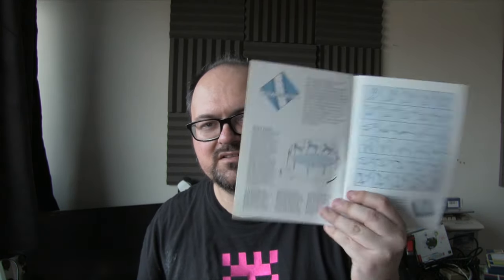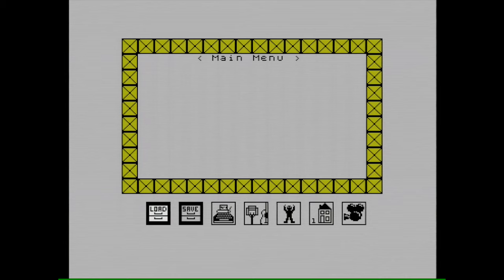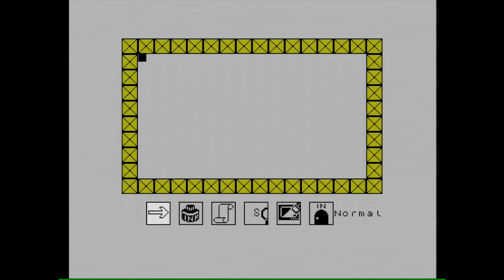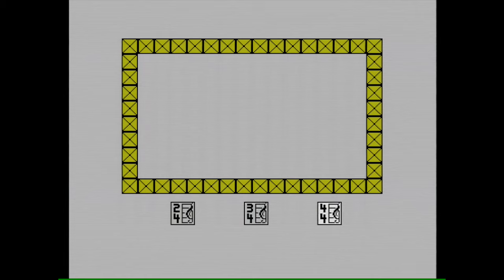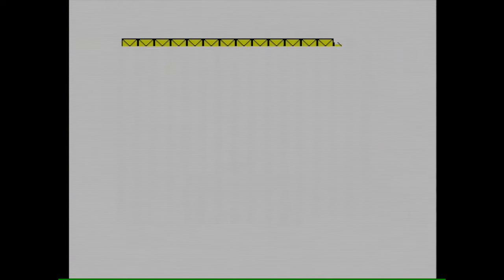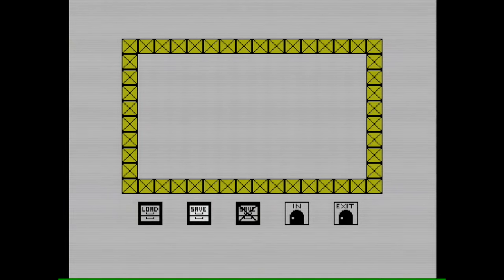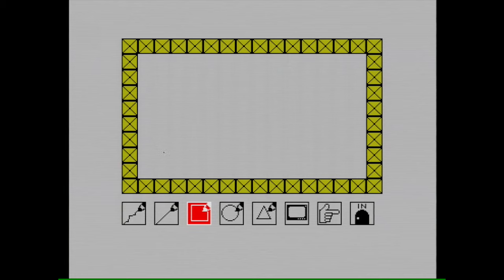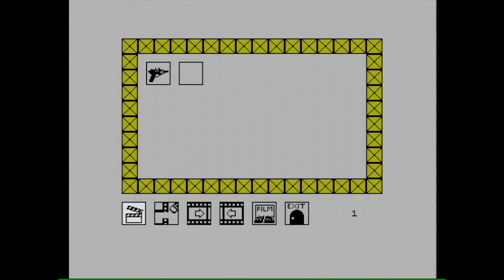Making movies on the Sinclair Spectrum